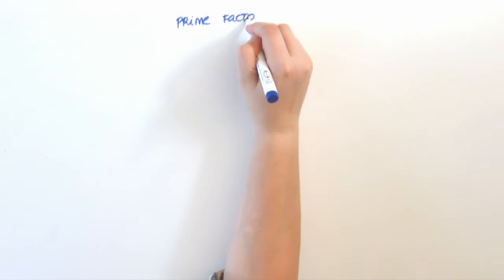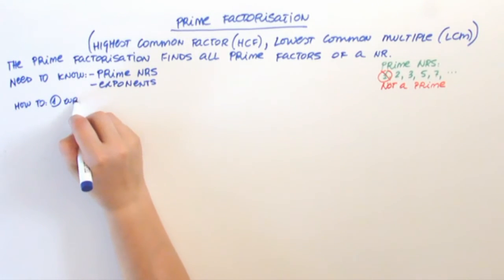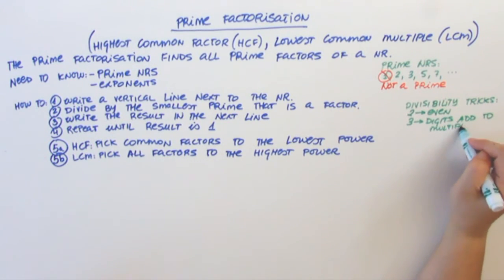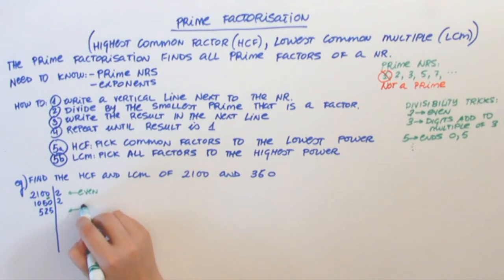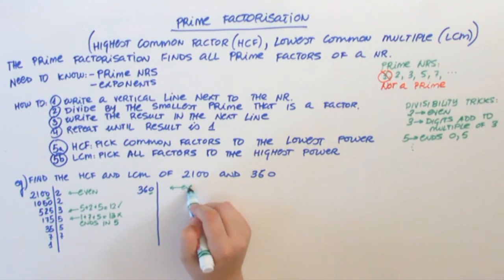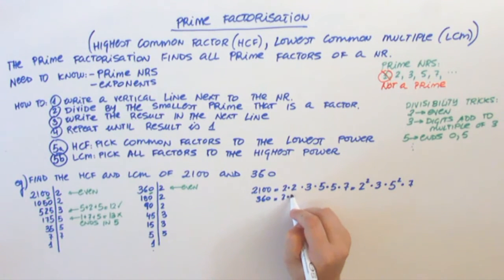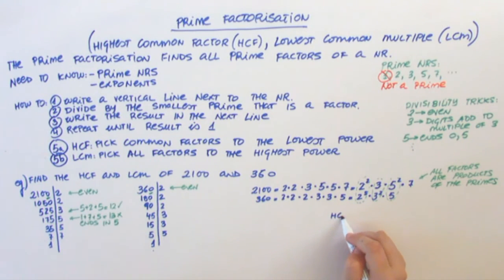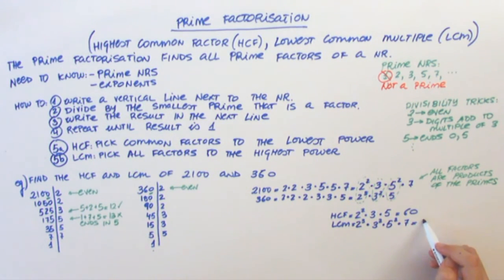L1 1.1 Prime factorisation (HCF and LCM)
NCEA L1 1.1 Numeric reasoning
Prime factorisation (Highest Commom Factor and Lowest Common Multiple)

0:00 – Intro
0:48 – How-to step by step
1:46 – Example